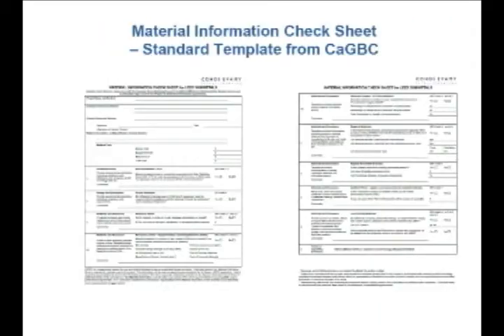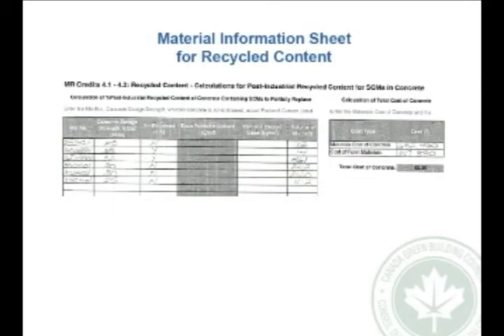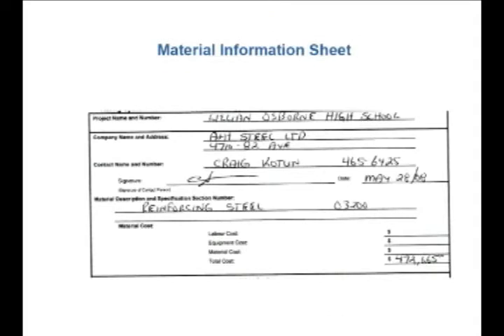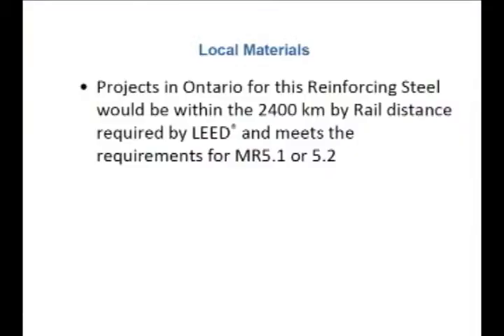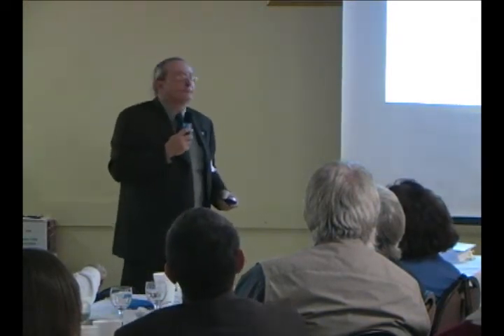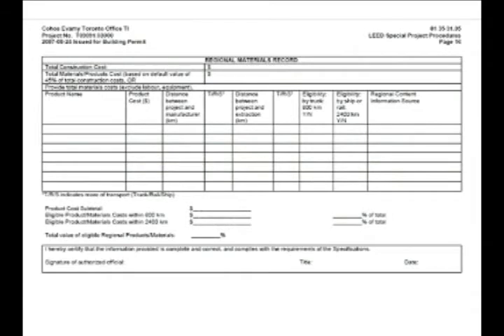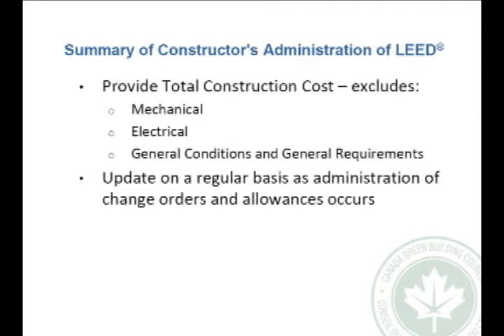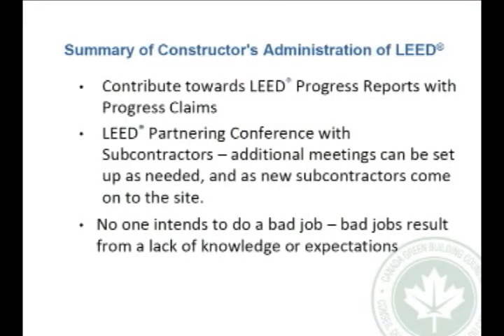Implementation of Leed - Part 4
Cohos Evamy Integrateddesign & Construction Specifications Canada Hamilton/Niagara January 15, 2009 Lessons learned from past Leed Projects

PART 4